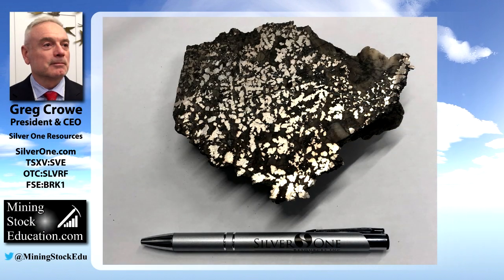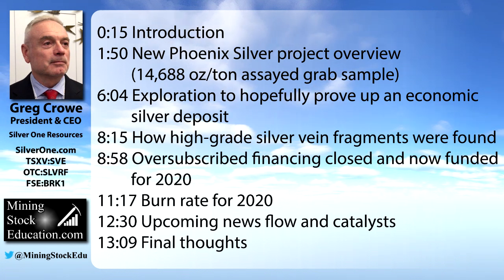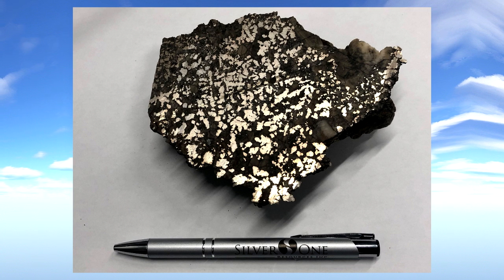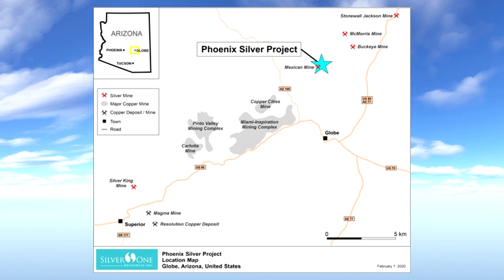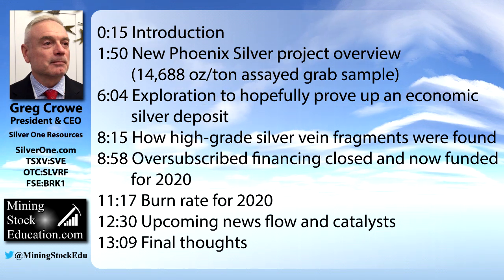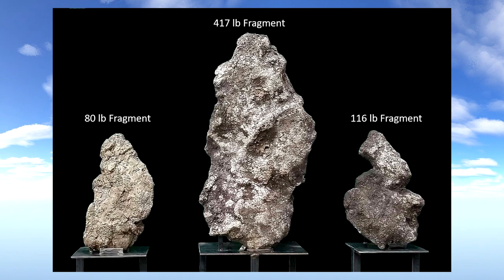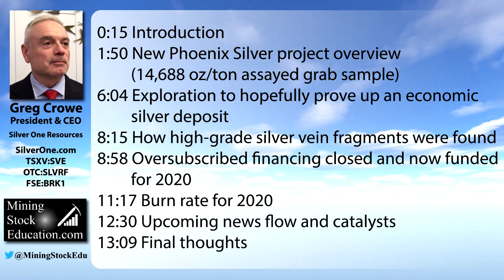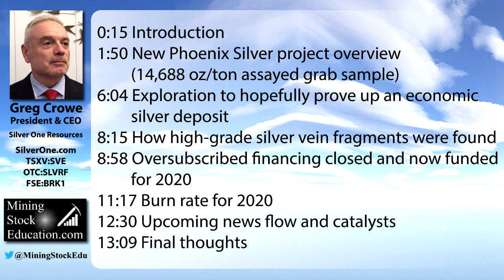Spectacular Silver Assays (14,688 oz/ton) from Silver One’s New Project with CEO Greg Crowe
It’s very rare to find large, near-surface native silver vein fragments in first world countries because these countries have already seen so much exploration and mining in the past. But Silver One Resources’ just entered into an agreement to acquire up to 100% of the Phoenix Silver project on which massive native silver vein fragments have been recently discovered.  The project is in Arizona within the “Arizona Silver Belt”. One grab sample has returned an amazing 459,000 gm/tonne (14,688 oz/ton) assay result from a 18.7 lb (8.5 kg) native silver vein fragment.  Also, discovered was a large 417 lb silver vein fragment that was not assayed due to the desire to preserve the specimen nature of this sample.  These silver vein fragments are interpreted to have been transported short distances downslope from partially exposed vein structures, have been found in numerous areas throughout the property. Silver One will begin exploring this project this spring with the hopes of fully uncovering the high-grade silver veins and proving out an economic deposit.  In this interview, CEO Greg Crowe discusses the new Phoenix silver project as well as the company’s plans for 2020.

0:15 Introduction
1:50 New Phoenix Silver project overview (14,688 oz/ton assayed grab sample)
6:04 Exploration to hopefully prove up an economic silver deposit
8:15 How the high-grade silver vein fragments were found
8:58 Oversubscribed financing closed and now funded for 2020
11:17 Burn rate for 2020
12:30 Upcoming news flow and catalysts
13:09 Final thoughts

Sign up for our free newsletter and receive interview transcripts, stock profiles and investment ideas

The content found on MiningStockEducation.com is for informational purposes only and is not to be considered personal legal or investment advice or a recommendation to buy or sell securities or any other product. It is based on opinions, SEC filings, current events, press releases and interviews but is not infallible. It may contain errors and MiningStockEducation.com offers no inferred or explicit warranty as to the accuracy of the information presented. If personal advice is needed, consult a qualified legal, tax or investment professional. Do not base any investment decision on the information contained on MiningStockEducation.com or our videos. We may hold equity positions in and/or be compensated by some of the companies featured on this site and therefore are biased and hold an obvious conflict of interest. MiningStockEducation.com may provide website addresses or links to websites and we disclaim any responsibility for the content of any such other websites. The information you find on MiningStockEducation.com is to be used at your own risk. By reading MiningStockEducation.com, you agree to hold MiningStockEducation.com, its owner, associates, sponsors, affiliates, and partners harmless and to completely release them from any and all liabilities due to any and all losses, damages, or injuries (financial or otherwise) that may be incurred.